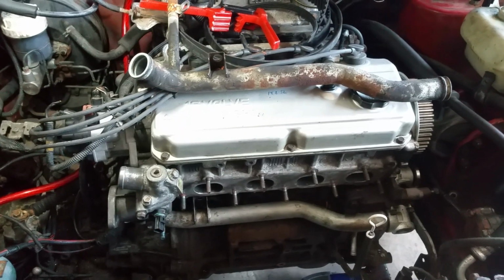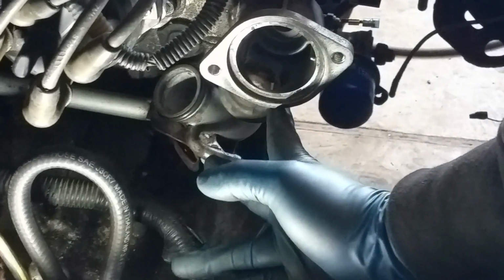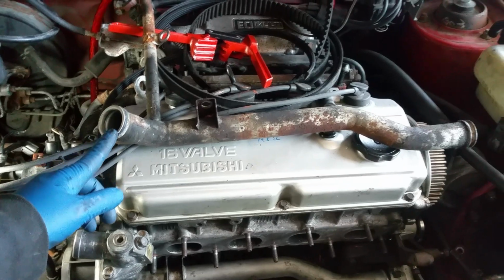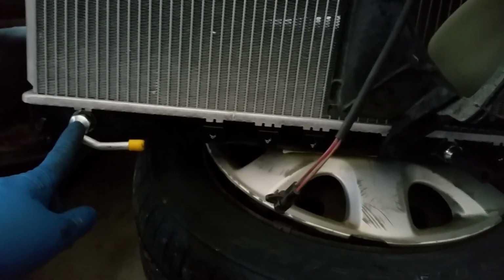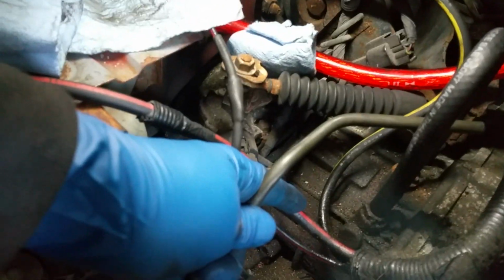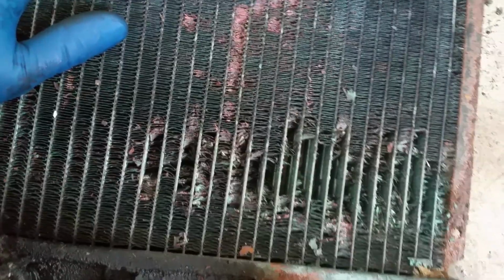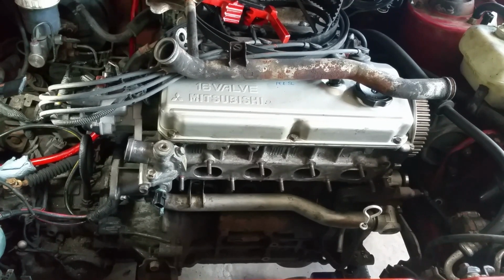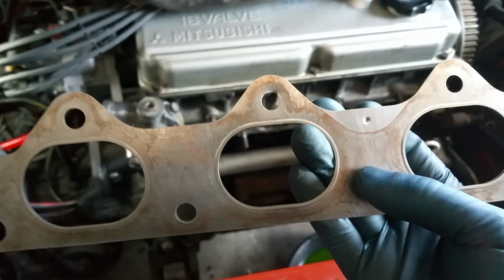Eagle Summit Turbo Build - EP 2 Part 1 - Coolant Cross Over Fitment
Going over the first road block of the project and giving an overall update, I had to split the video up, the second part is me addressing the coolant cross over pipe issue.

I really enjoyed making this video and I hope you all enjoy my mix of music and enjoy watching it.

Due to factors beyond the control of JoesDIY, it cannot guarantee against unauthorized modifications of this information. JoesDIY assumes no liability for property damages or injury incurred as a result of any of the information contained in this video. JoesDIY recommends to follow safe practices when working with power tools, automotive lifts, lifting tools, jack stands, electrical equipment, chemicals, or any other tools or equipment seen or implied in this video. Due to factors beyond the control of JoesDIY, no information contained in this video shall create any express or implied warranty or guarantee of any particular result. Any injury, damage or loss that may result from improper use of these tools, equipment, or the information contained in this video is the sole responsibility of the user and not JoesDIY.